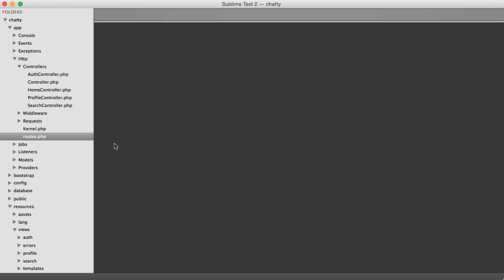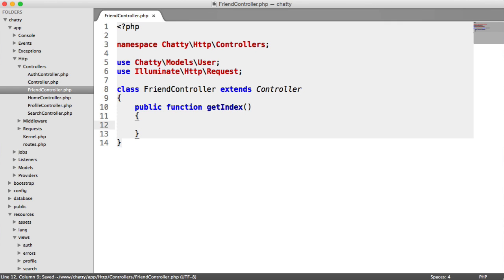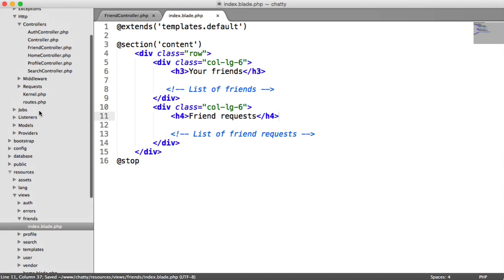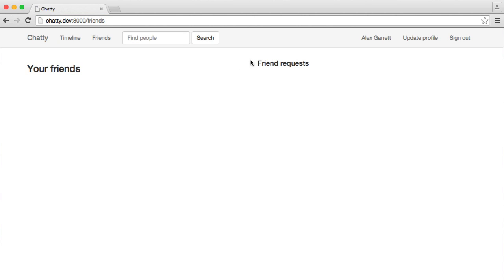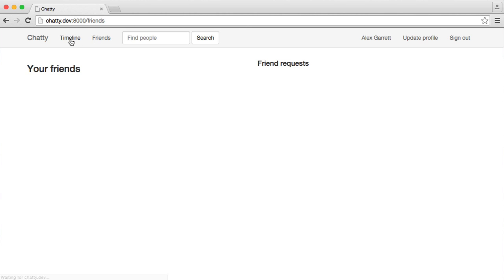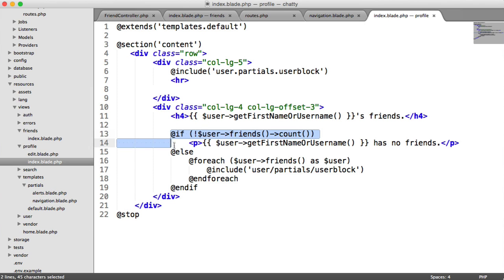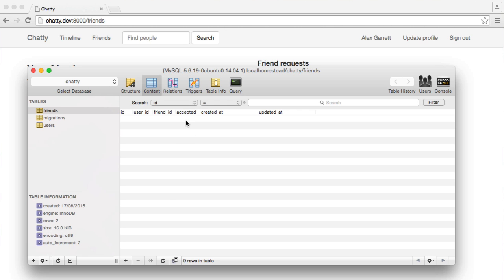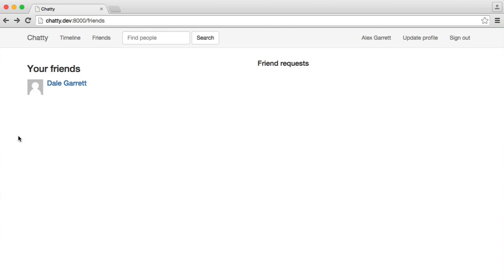Social Network with PHP: Friends page (18/37)